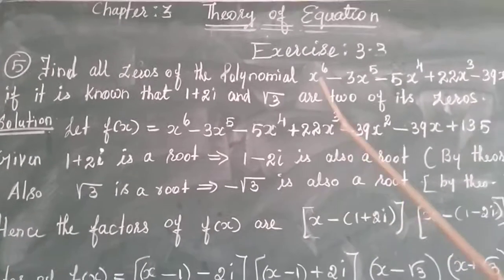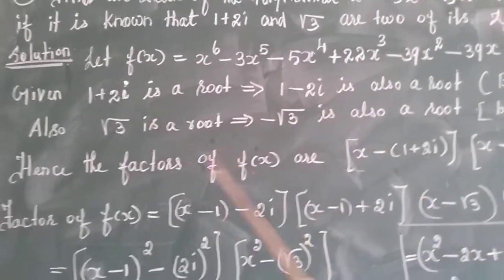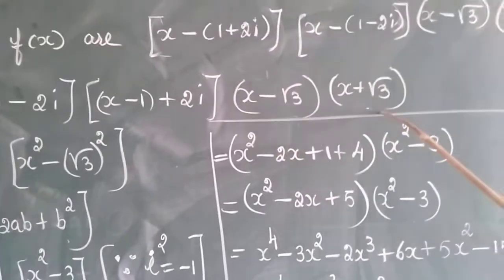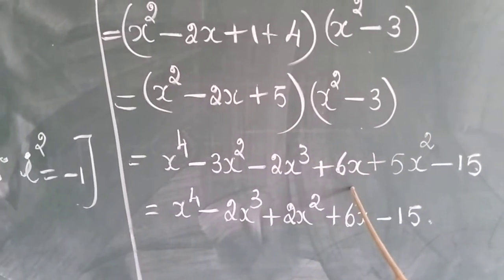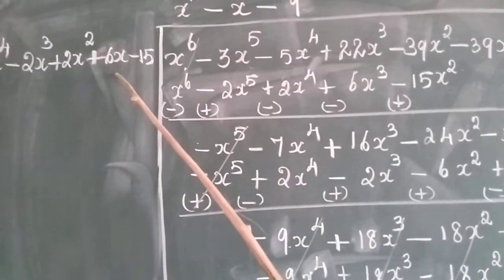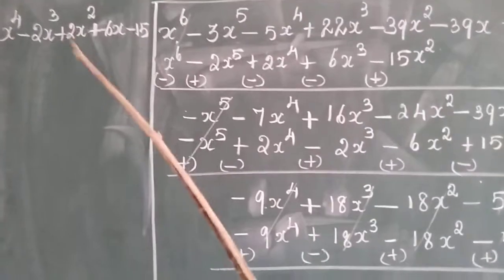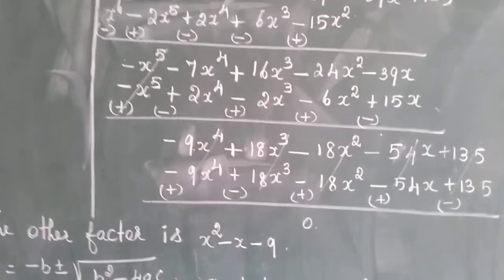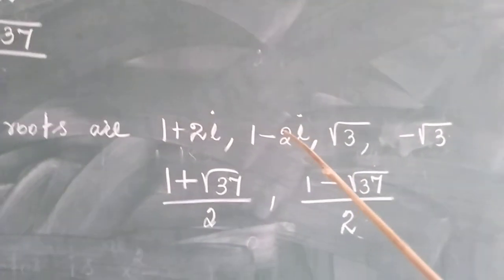XII MATHS Ex 3.3 Q5